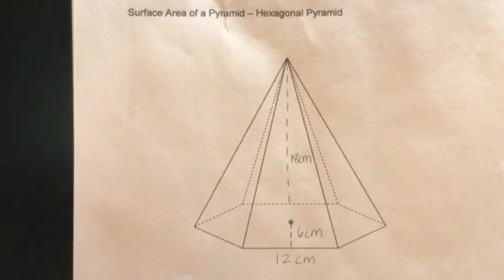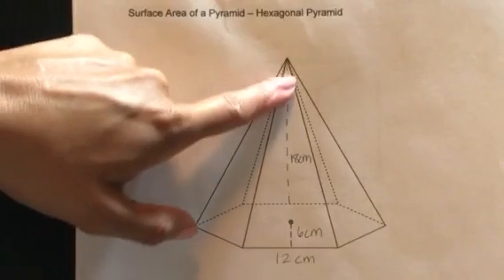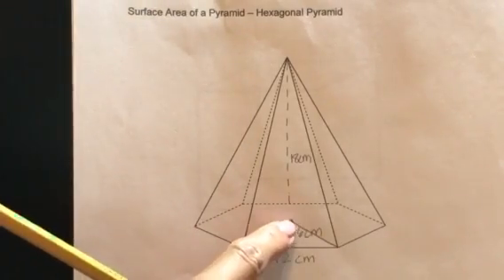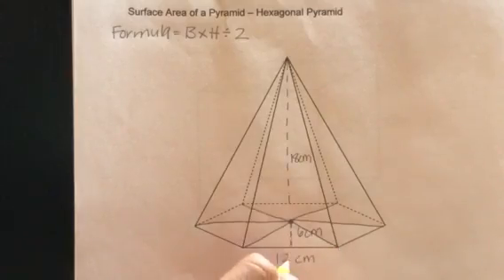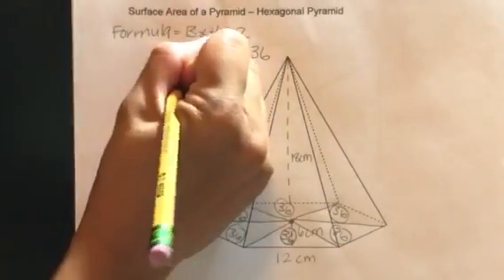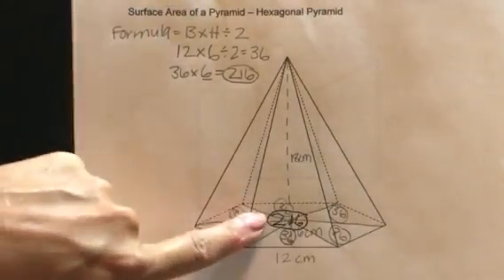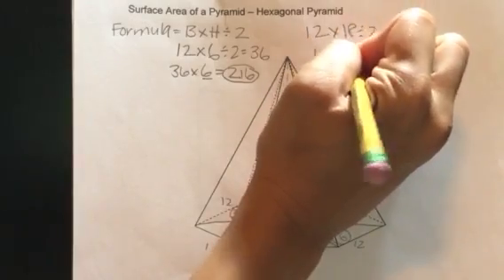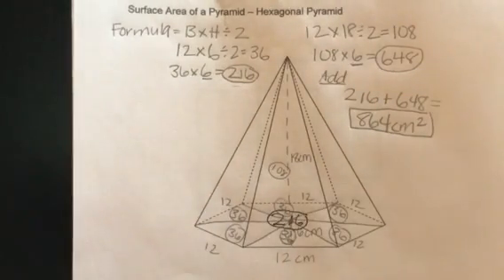How to find the Surface Area of a Hexagonal Pyramid